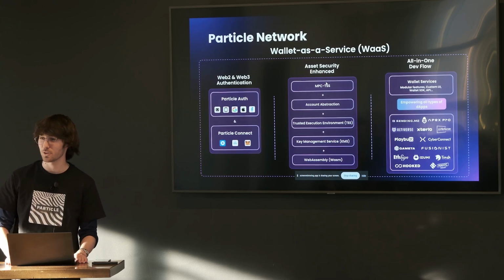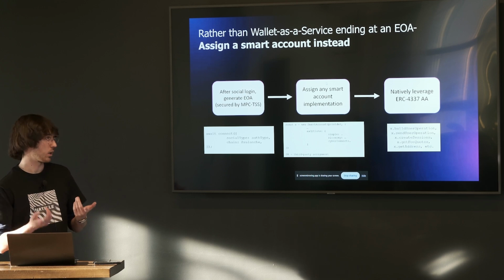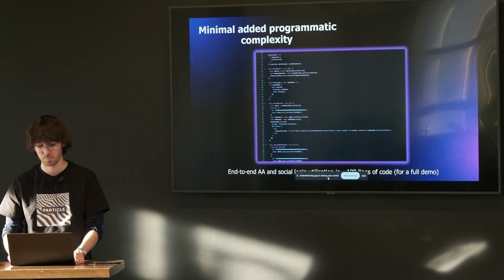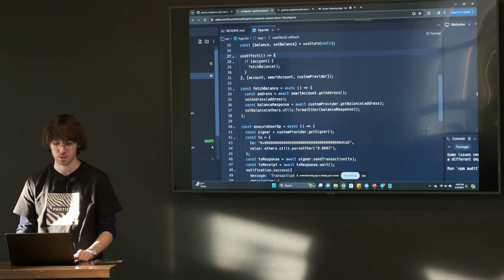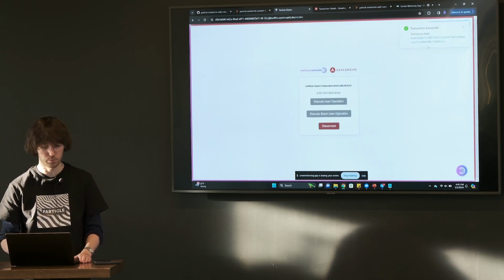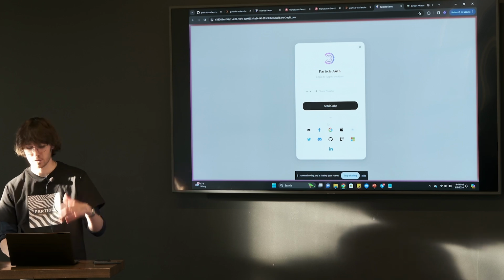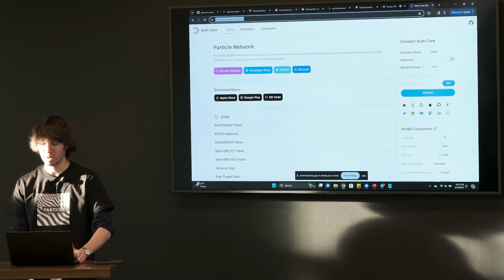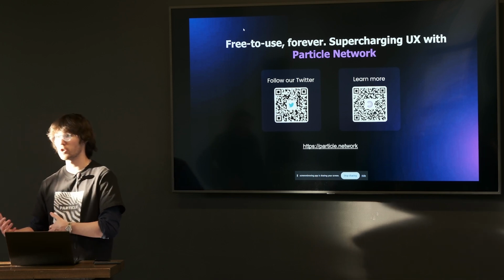Exploring Particle Auth + Particle Connects: Avalanche Hack House I Denver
Ethan Francis, Developer Relations Engineer at Particle Network, gives a workshop exploring Particle's middleware solutions for building on Avalanche, including Particle Auth and Particle Connect.

Avalanche Hack House took place during ETHDenver 2024 to connect visionary hackers, industry experts, and Avalanche enthusiasts accelerating the adoption of blockchain, digital assets, and web3.